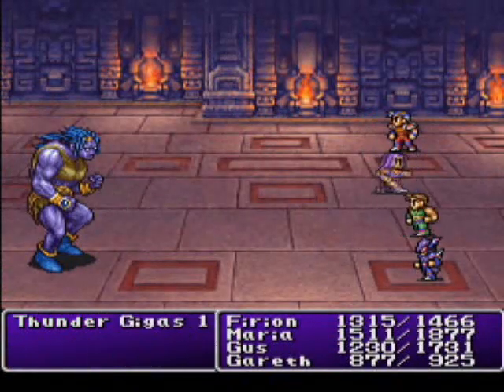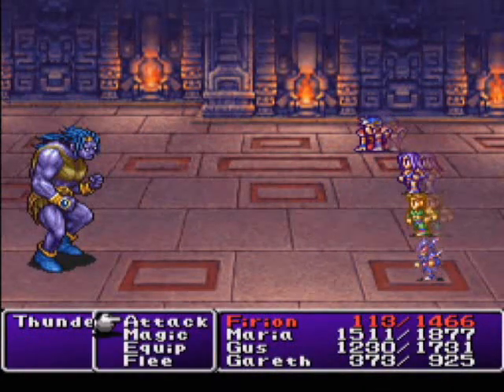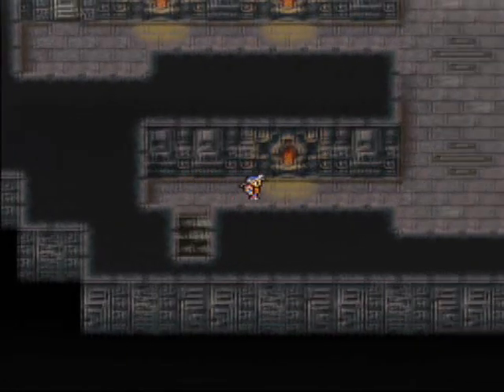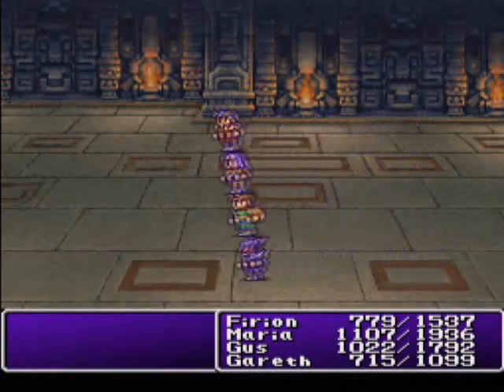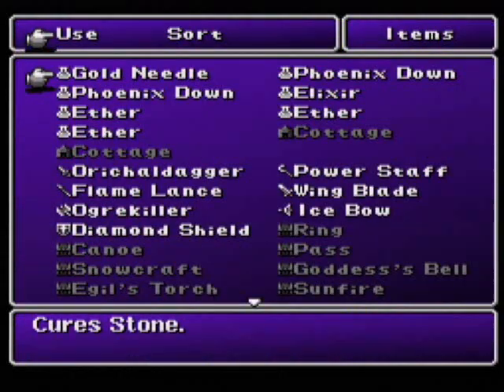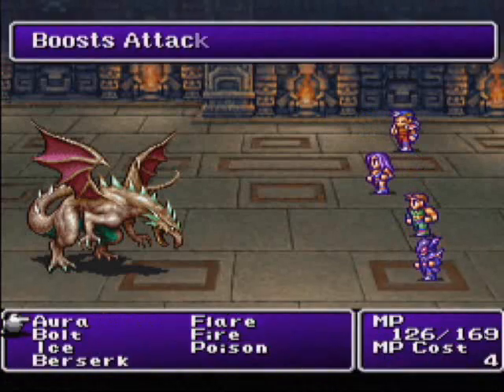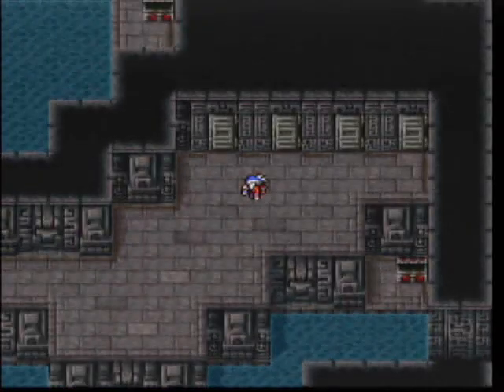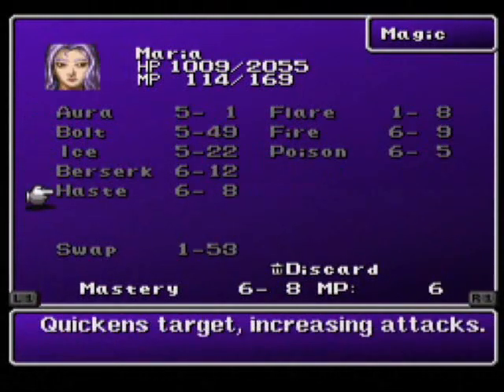Final Fantasy II - Part 25 - Video Walkthrough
Mysidian Tower 2/2

let's play final fantasy II 2 video walkthrough